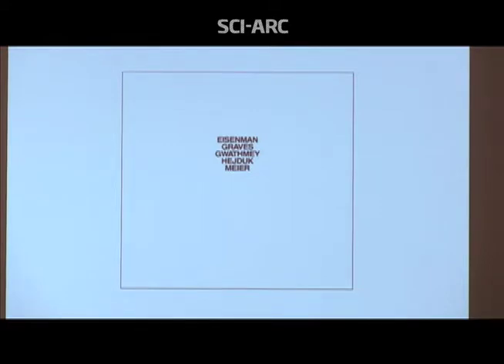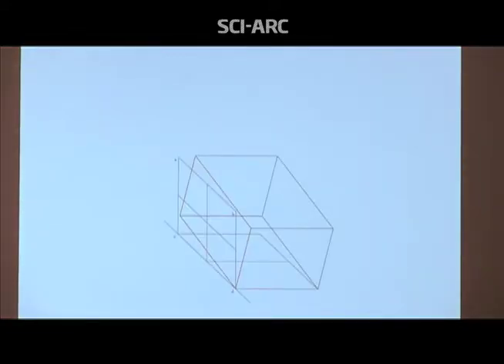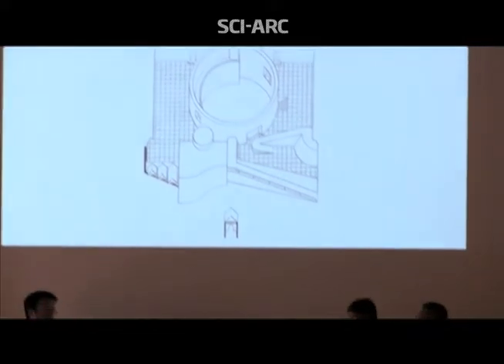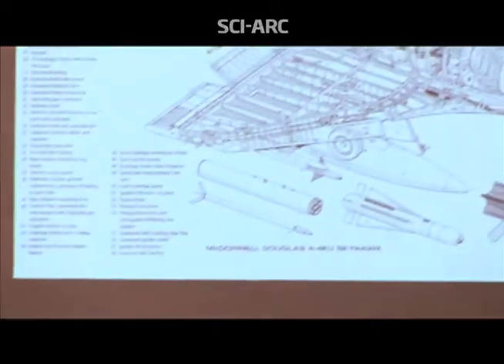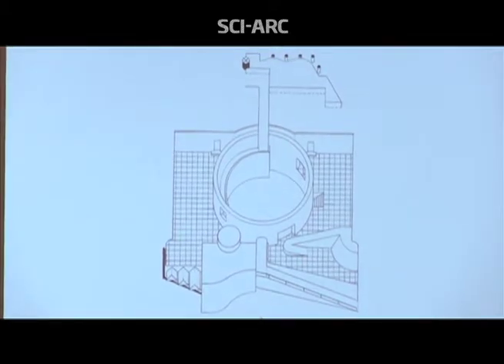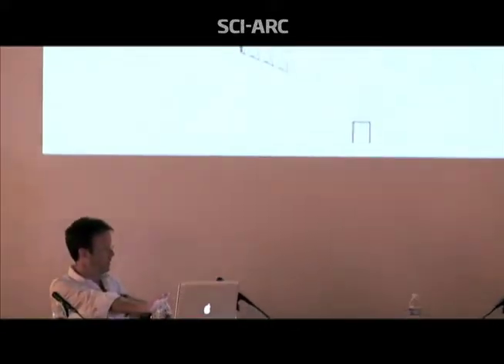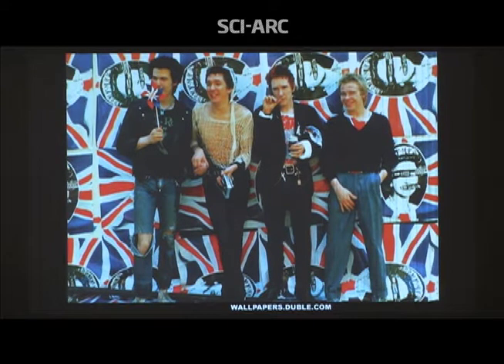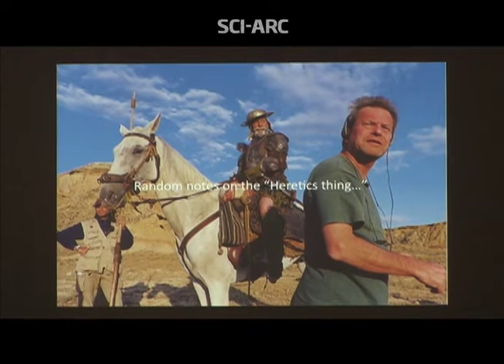A Confederacy Of Heretics Symposium: Eccentric projections (June 15, 2013)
Todd Gannon identifies the topic as architectural drawing circa 1979 and its implications for architectural drawing now.

Andrew Zago explains his analysis of the Heretics’ work in terms of seven spatial projections.

The four panelists each discuss a drawing that they feel relates to the work in the Heretics exhibit:
-Annie Chu on a composite plan/elevation/section from Frank Israel’s office;
-John Enright on a frontal axonometric projection by James Stirling;
-Wes Jones on an exploded view drawing of a Douglas Skyhawk jet fighter;
-Andrew Zago on one of the Micromegas by Daniel Libeskind (1978-81).

The panelists discuss the autonomous architectural drawing, the opposition of making a drawing versus making a thing, the presence or absence of virtuosity now, and the influence of new tools in general.

Hernan Diaz Alonso concludes the symposium by identifying an alternative set of cultural coordinates for 1979, doubting there is any point in looking back at this work, except as a register of what is valued now.